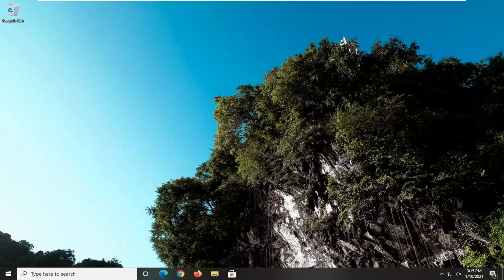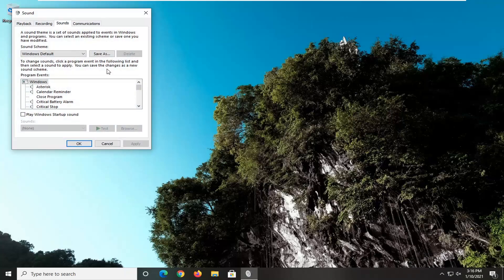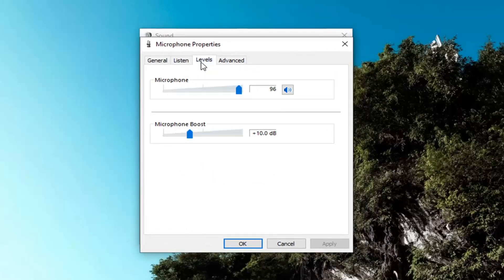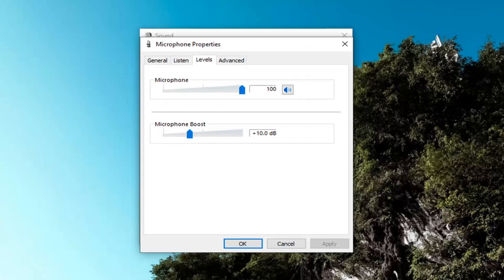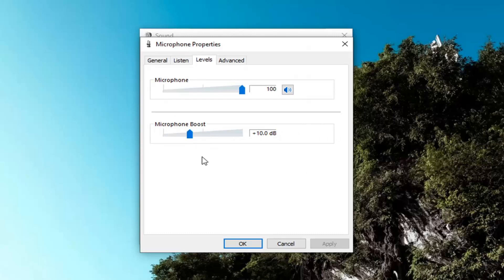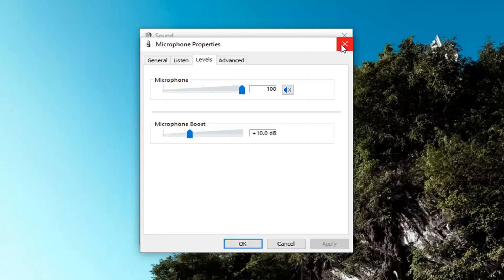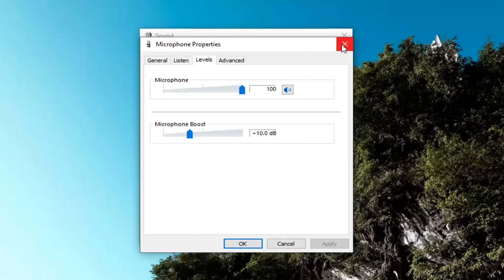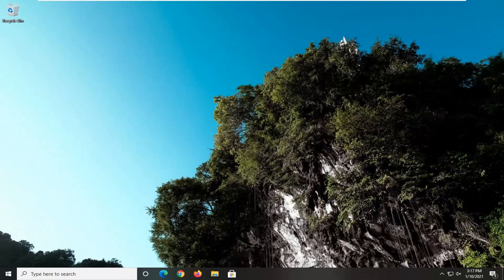Fix a Microphone That’s Too Quiet on Windows 10 [SOLUTION]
An online meeting requires a working mic so that others can hear you speak. Laptops all come with a mic built-in and if you’re on a desktop, you can buy a cheap mic to connect to your system via the audio jack.

An expensive mic or sound-proof recording studio setup isn’t needed for daily meetings. You can minimize the noise around you and that alone will be enough. Alternatively, you can also use a pair of earbuds.

An internal mic doesn’t need to be set up. Drivers for the device are installed when you set up your system. They’re bundled with the same drivers that are used by the speakers.